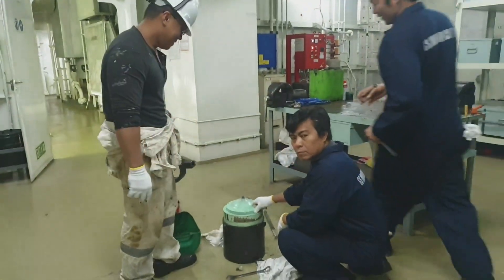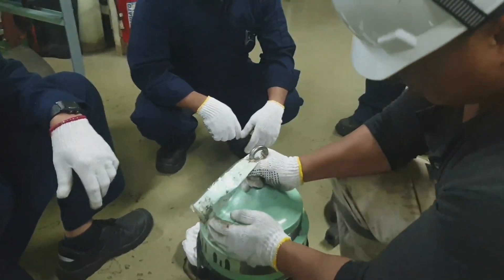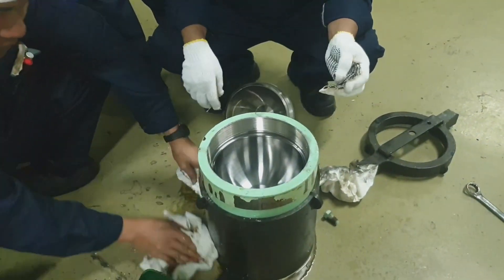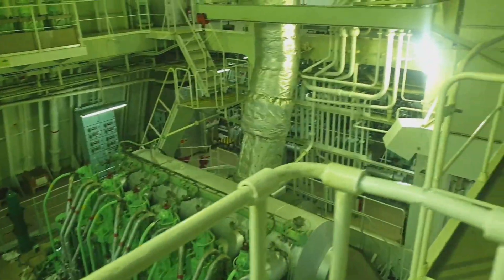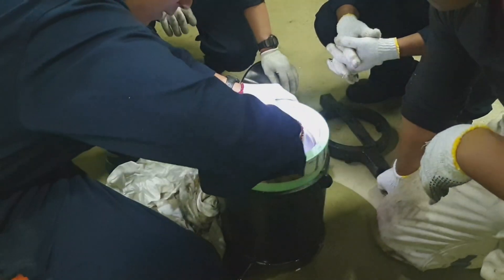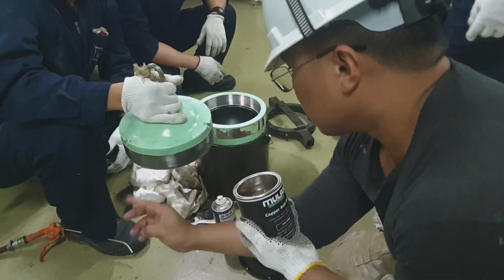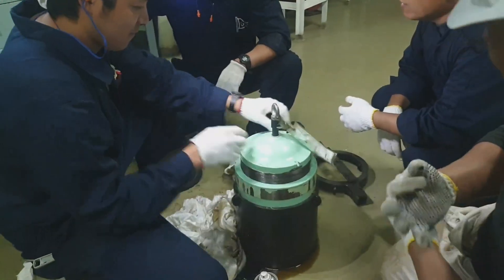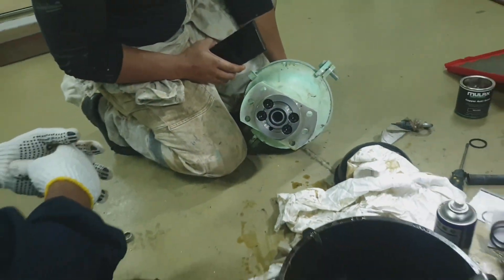HOW TO OVERHAUL ACCUMULATOR OF MAIN ENGINE | 6S50ME-B9.3